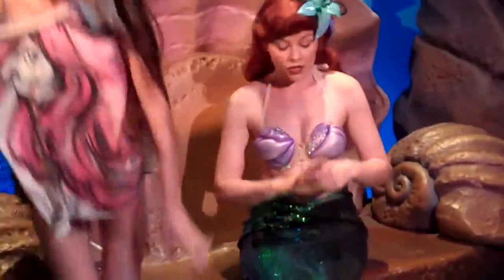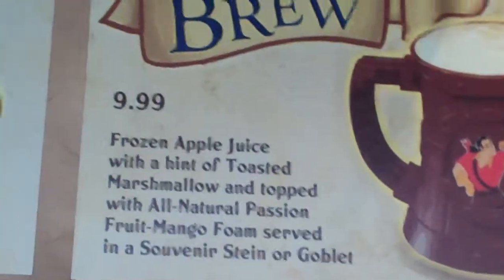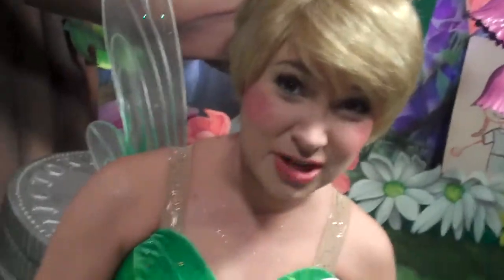DIDNEY WORL!!! {09/09/2013 Day 252}